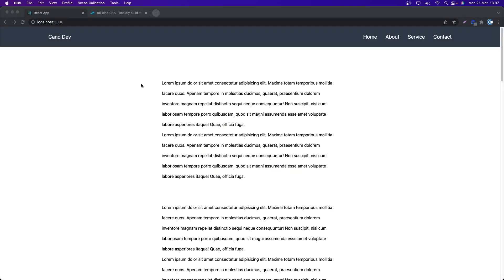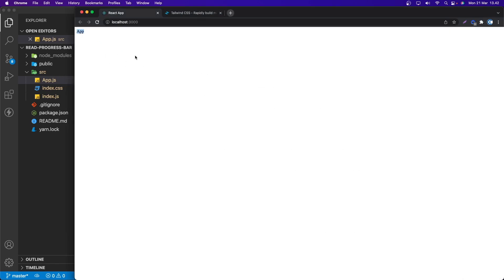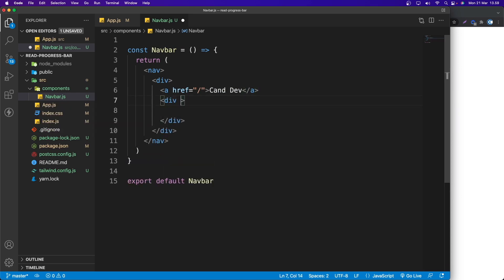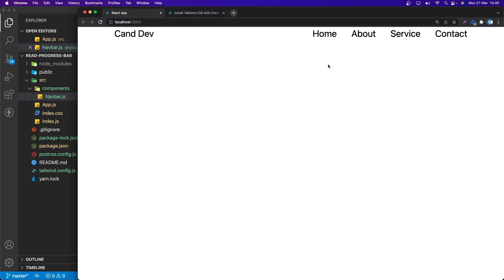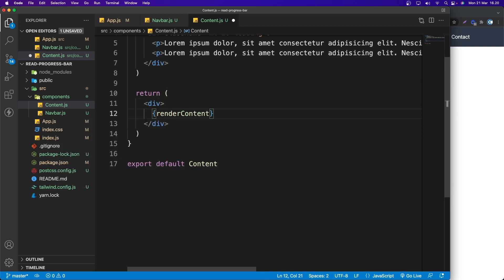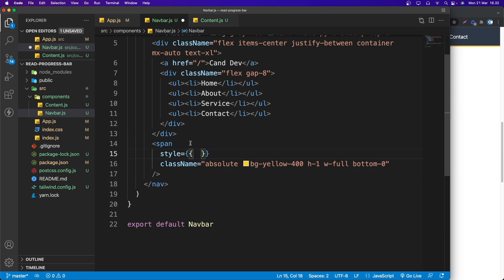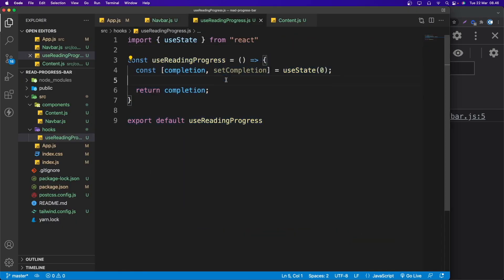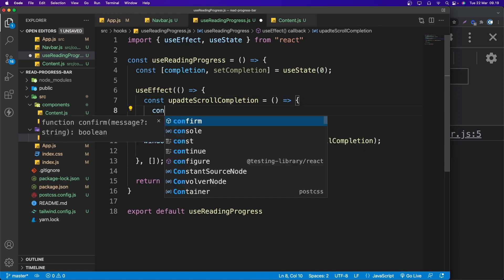Create A Scroll Indicator Progress Bar In React & Tailwind CSS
We will create scroll indicator progress bar, I see this indicator progress bar on some blogs, which helps gauge how much of the article is left to read.

Timestamps:
0:00 - Intro
0:07 - Demo
0:45 - Setup CRA
1:51 - Instal and Setup Tailwind CSS
2:48 - Navbar Component
5:54 - Content Component
7:56 - Styling The Progress Bar
5:38 - Instal and Setup Tailwind CSS
9:29 - useReadingProgress hooks
14:55 - Done